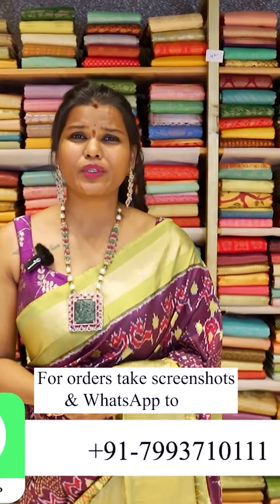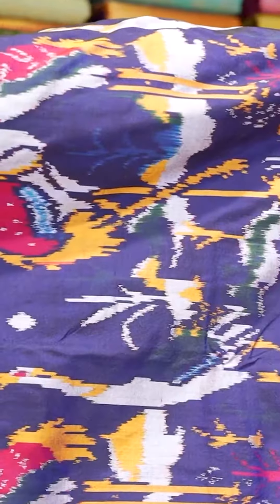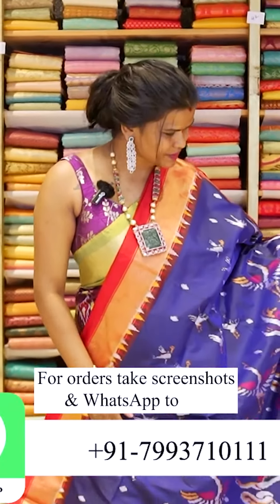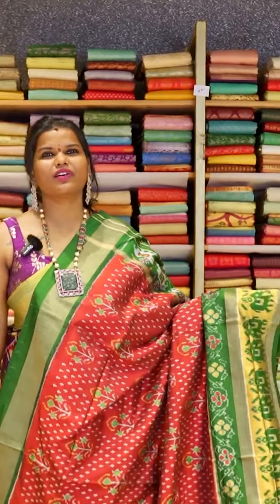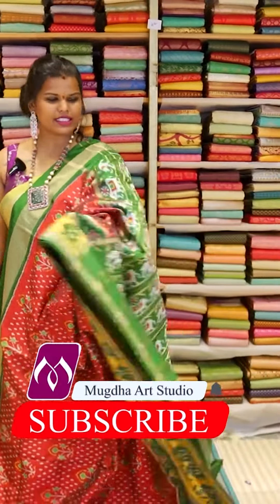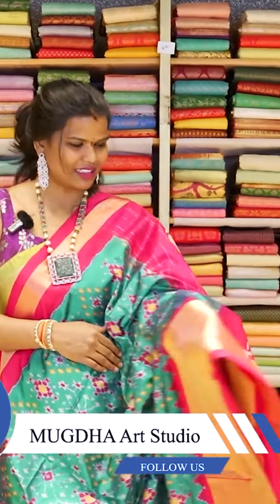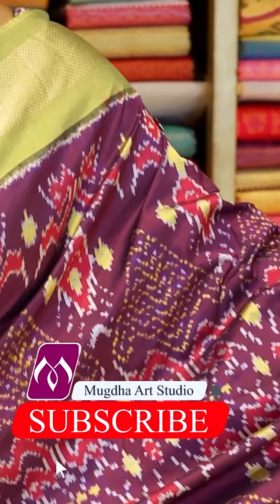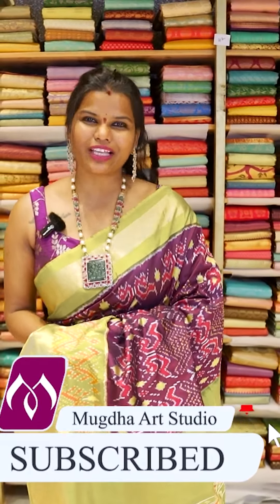Pochampally ikkat saree sashivangapalli | Mugdha Art Studio @brideessentials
Mugdha Art Studio
Mugdha -Exclusive sarees